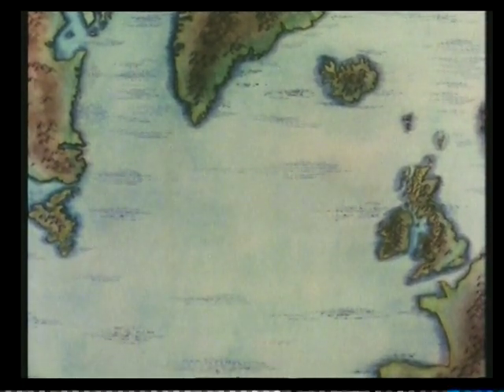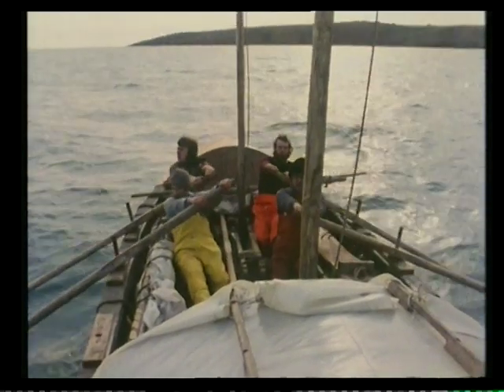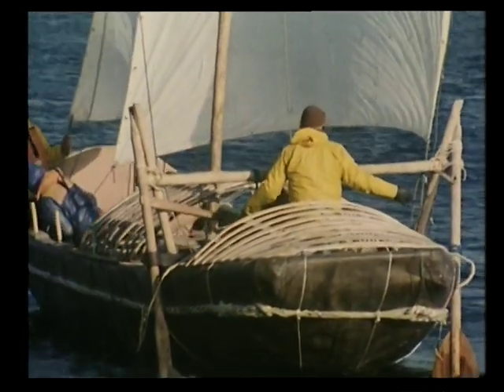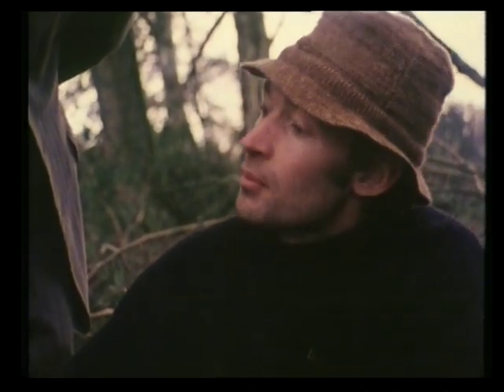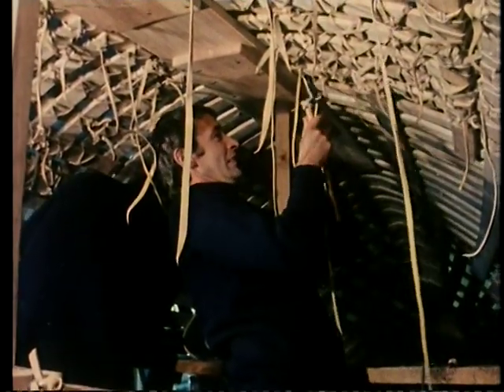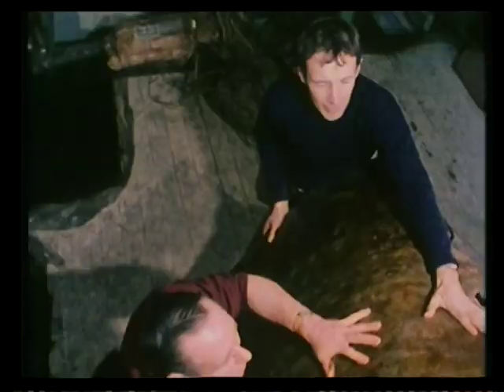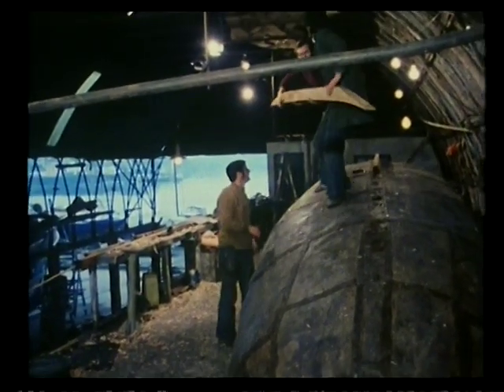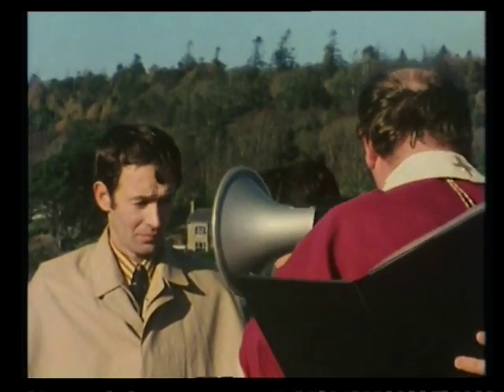De Navigatio Tim SEVERIN :"THE BRENDAN VOYAGE" part 1 /5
Tim SEVERIN (un ethnologue marin irlandais) se dit que le texte "De Navigatio Sancti BRENDANI Abati" est VRAI. Sa femme (spécialiste du latin médiéval) lui confirme que le vieux manuscrit donne beaucoup de précisions et peu de miracles. Ceci n'est pas habituel à cette époque (v ème au xème ). cet épisode (part 1/5)  montre  la recherche, la construction et "of course" le baptème de la première reconstitution d'un currach médiéval.La dernière vue est  le site de  BRENDAN creek dans le nord KERRY.(EIRE-Land)